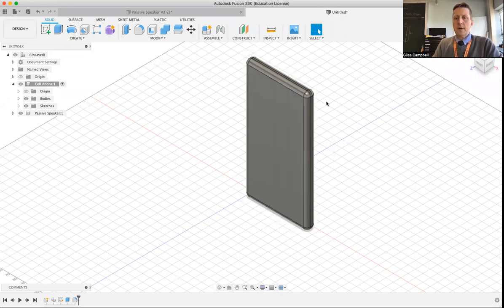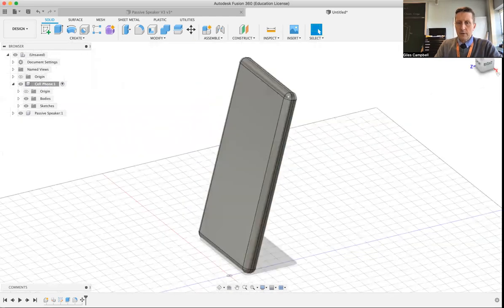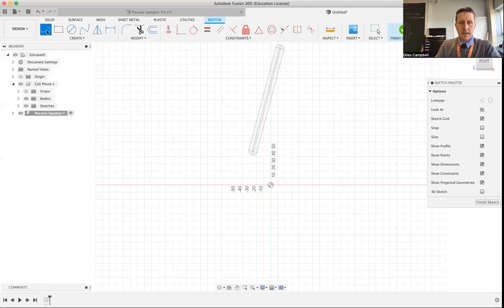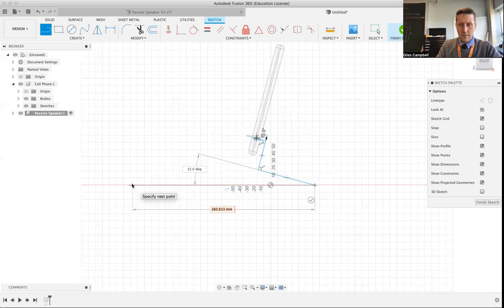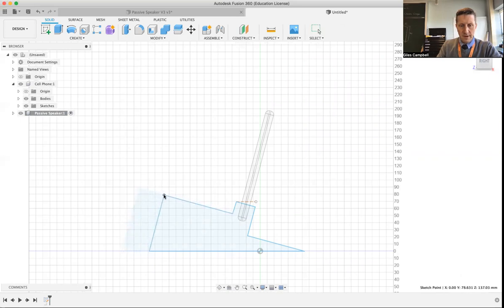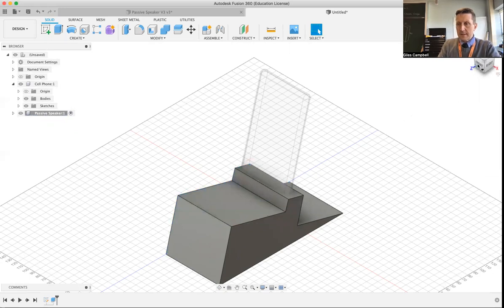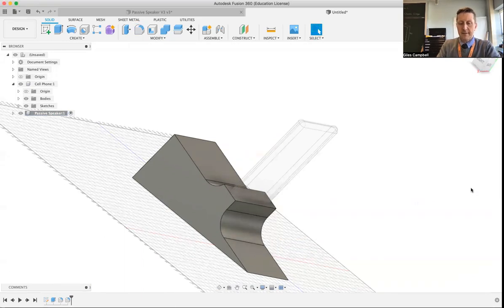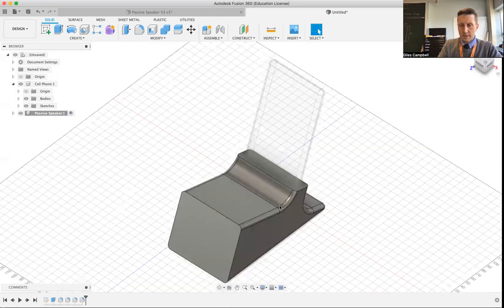Creating a basic Passive Speaker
How to make a side extruded passive speaker and round over some edges with the fillet tool